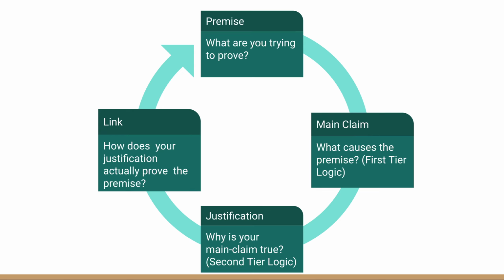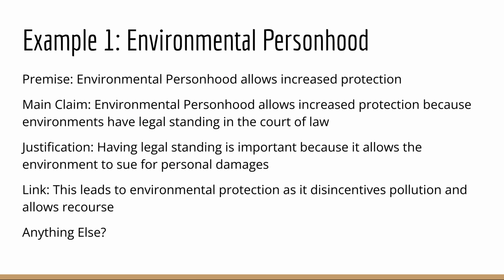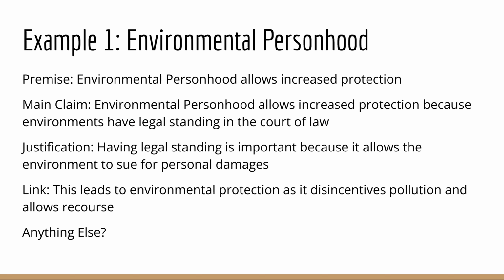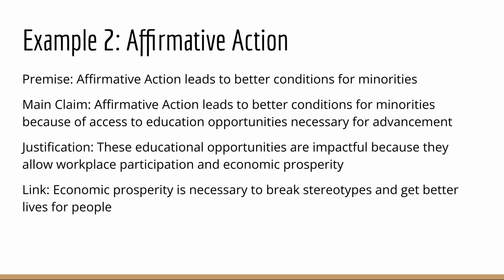3 Minute Explainer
Tune in for the 30 Minute Exercise